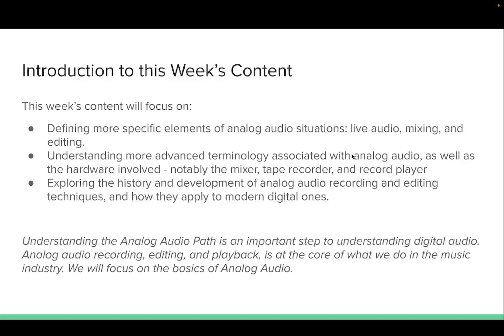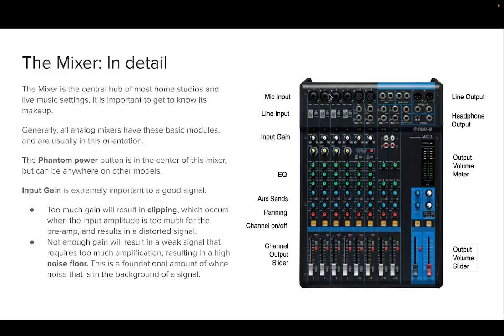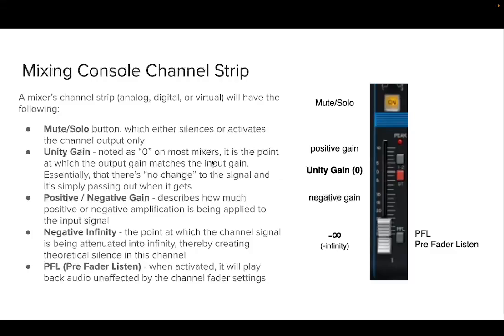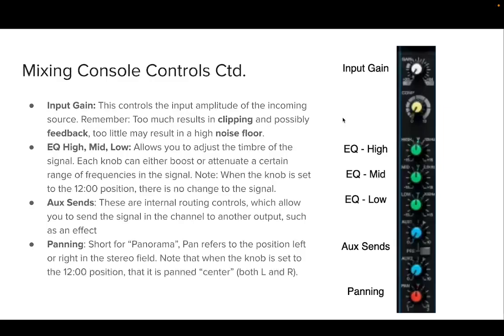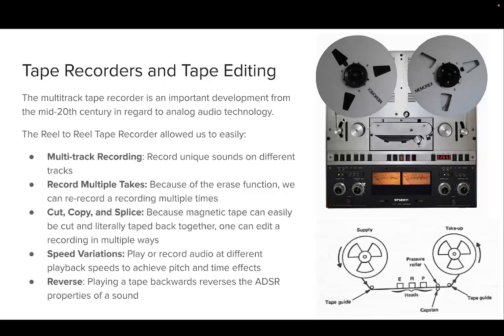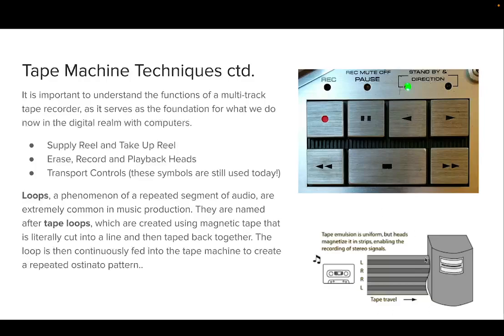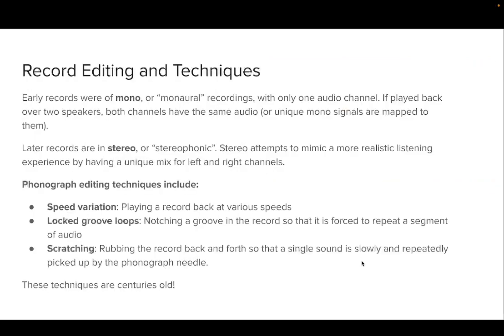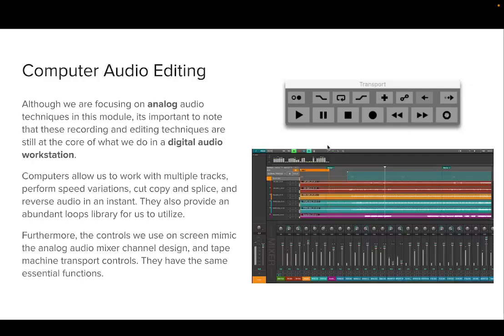MUS 1070 Week 4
MUS 1070 Introduction to Music Technology
Week 4 - Analog Audio 2
Eastern Illinois University